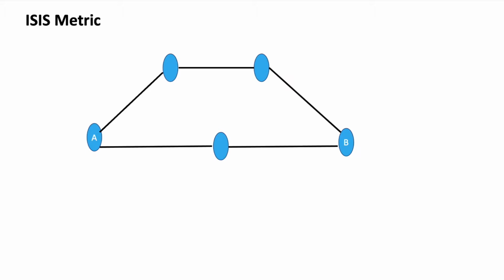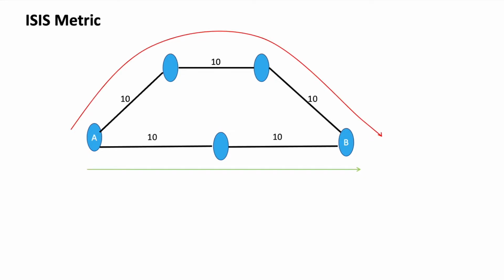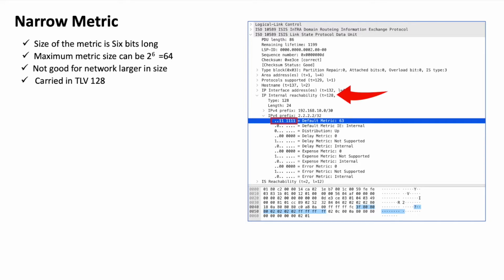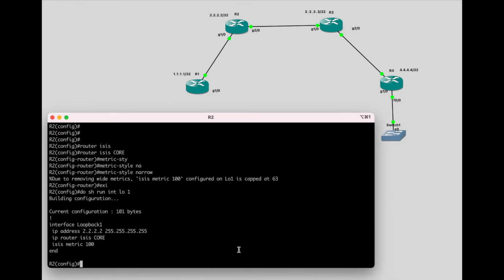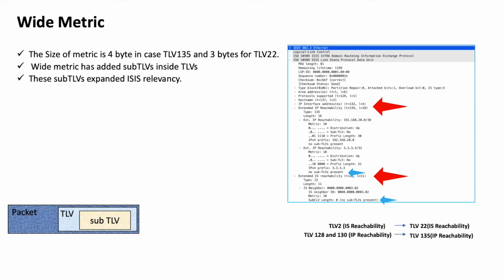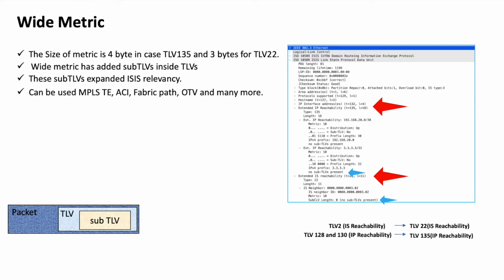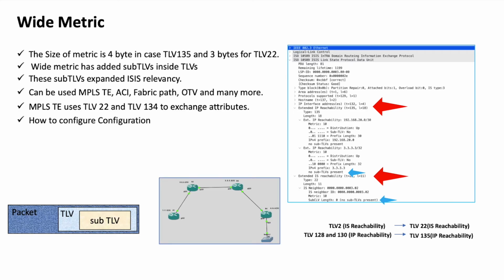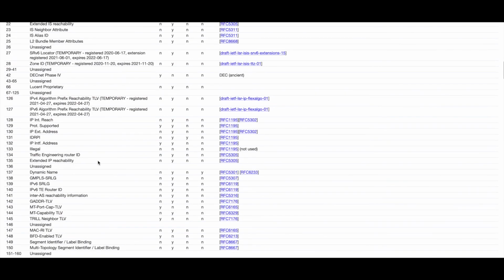Refresh your ISIS routing protocol in 6 mins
In this short and crisp video, I talk about basic ISIS and details of ISIS metric TLVs and SubTLVs. It also consists of some parts of the cisco isis configuration.